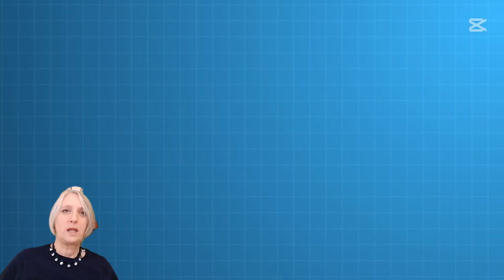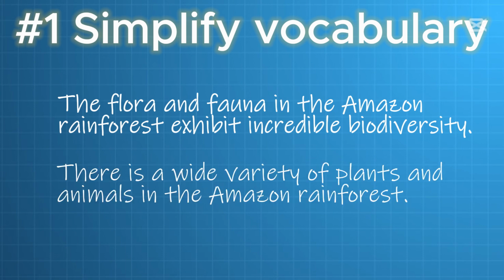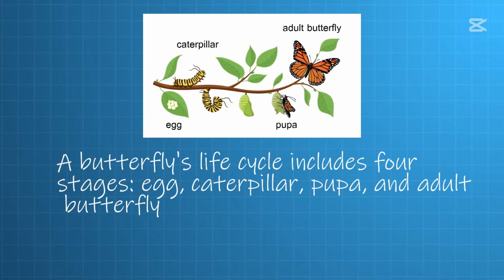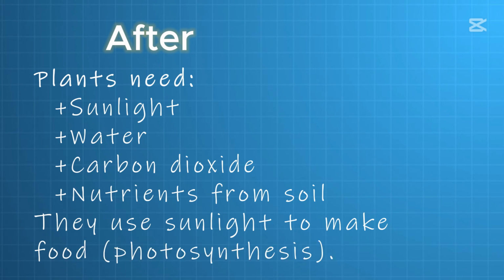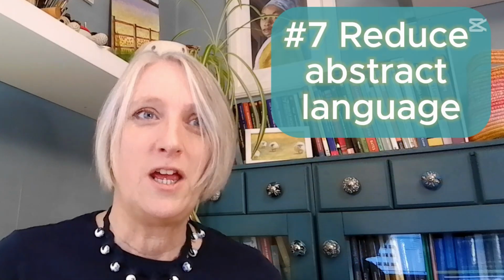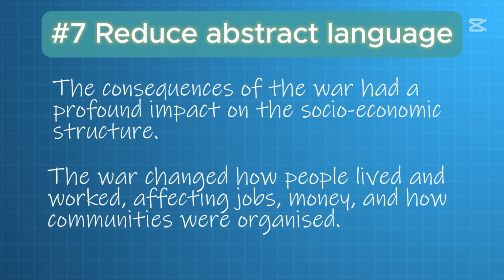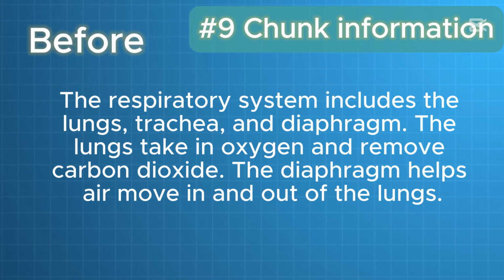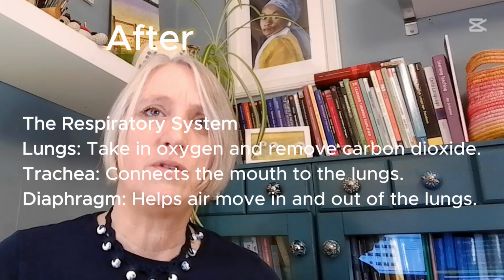Material Adaptation for EAL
If you teach EAL or CLIL learners and you want so inspiration on how to adapt materials to make help your lessons more engaging, then come and have a look. I've got 10 practical ways you can make your lessons more accessible to EAL learners.
There is a free pdf handout available to accompany this video where you can also find out more about the courses on offer

00:00 Introduction
00:44 Examples and factors to consider
01.20  #1 Simplify vocabulary
02:00 #2 Long sentences
02:41 #3 Visuals
03:19 #4 Bullet points
04:05 #5 Glossaries
04:55 #6 Repetition
05:42 #7 Abstract language
06:16 #8 Highlight vocabulary
06:41 #9 Chunking
07:30 #10 Prior knowledge